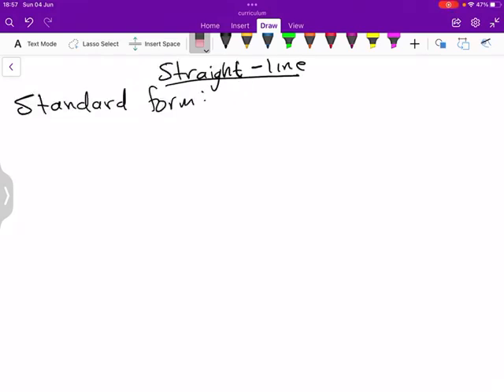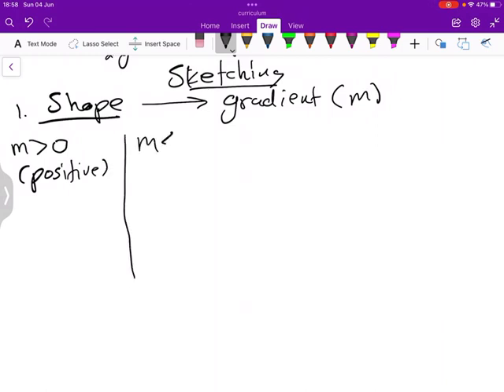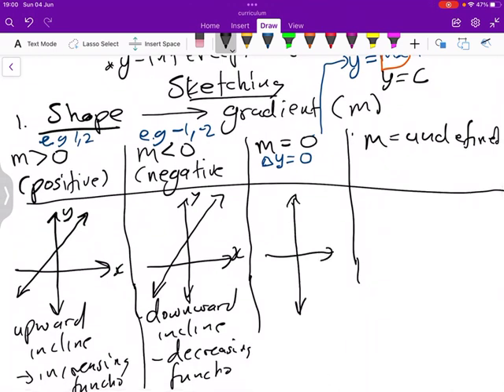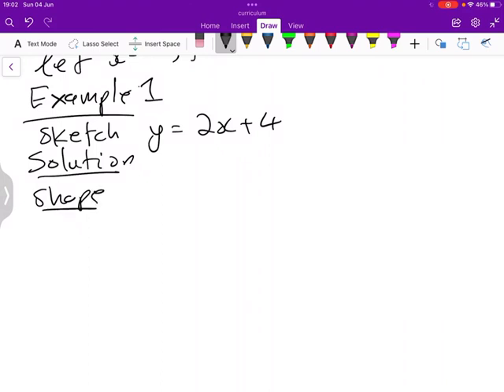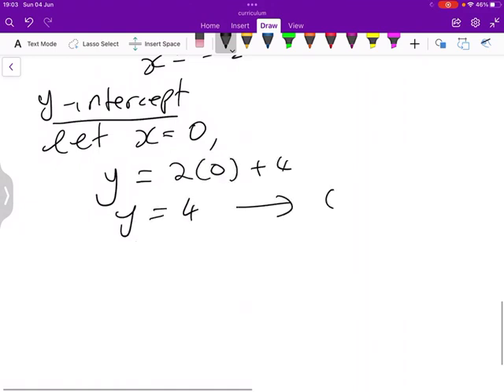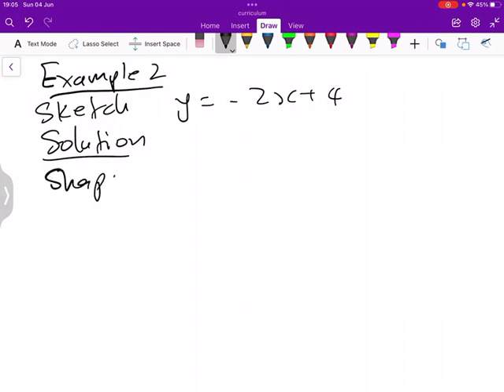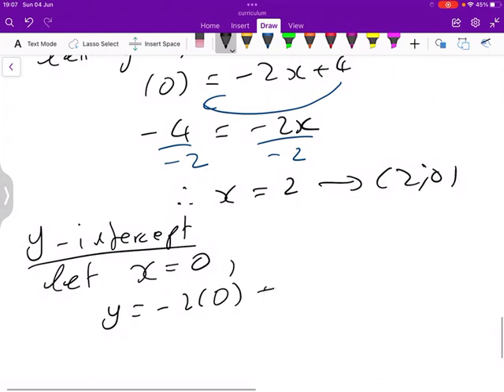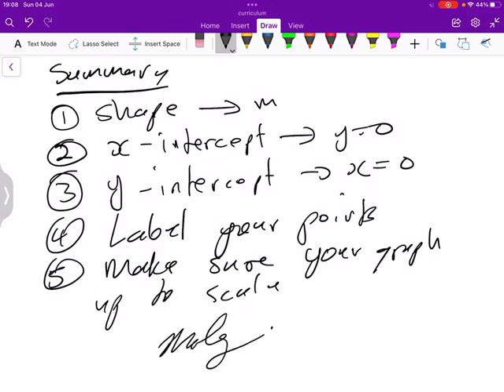Grade 12 Mathematics: Sketching Straight Line Graphs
In this video we learn how to sketch a line graph